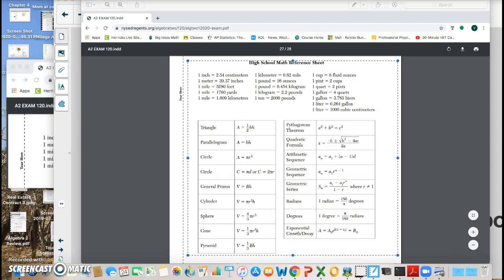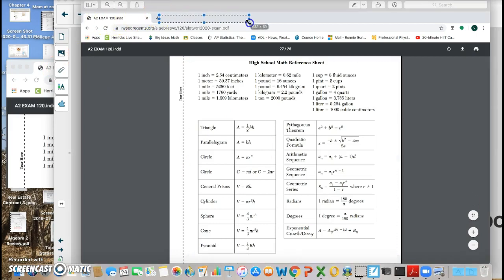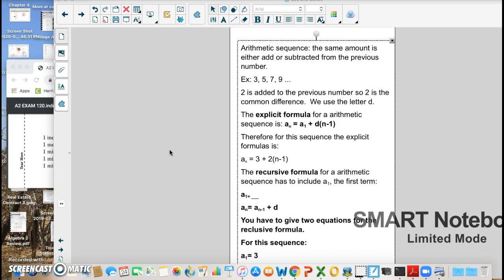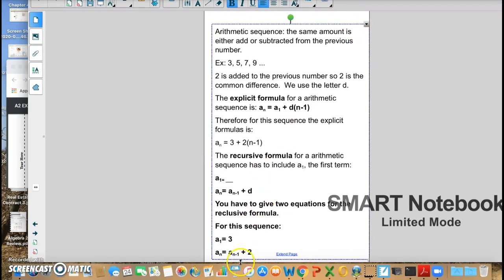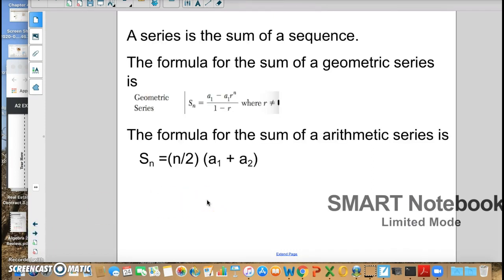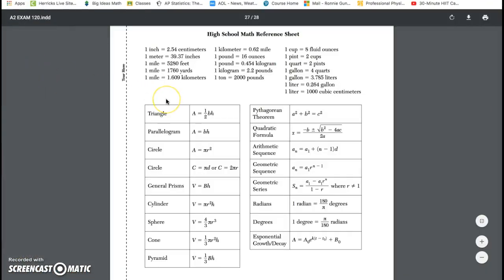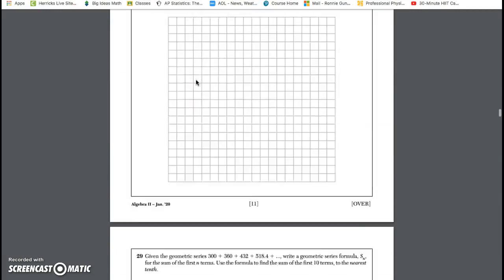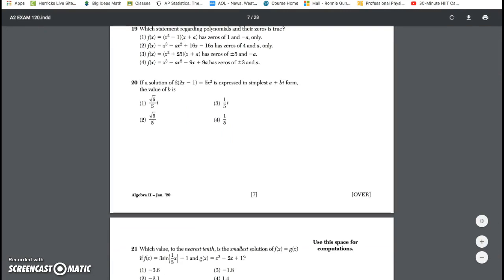Mrs. Gunn Seq and Series